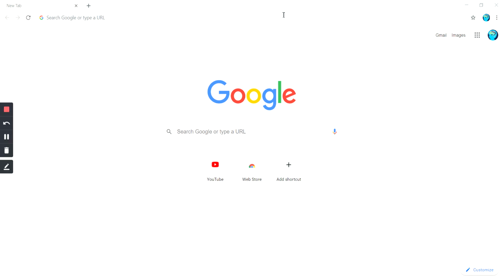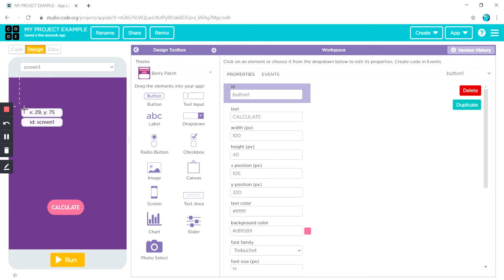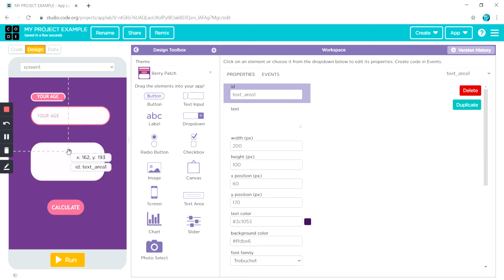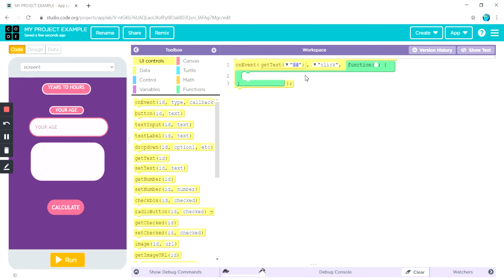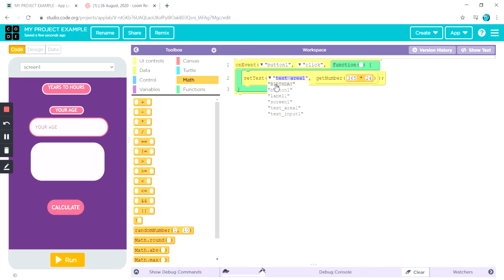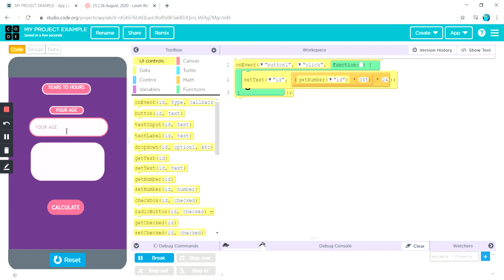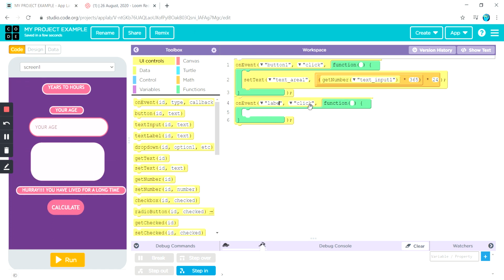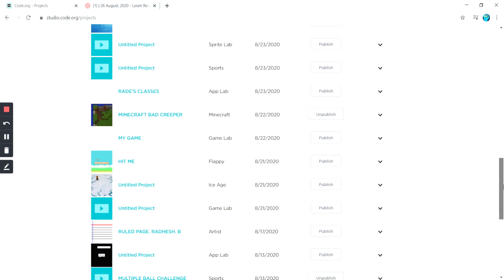CODING AN AGE CALCULATOR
ANYONE CAN SEE, MADE FOR KIDS ALSO. THANKS TO LOOM